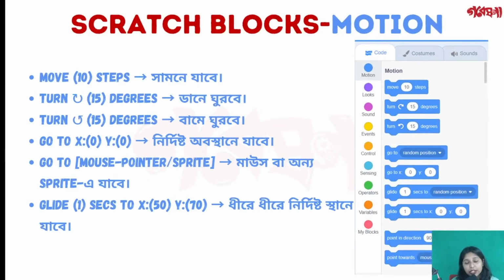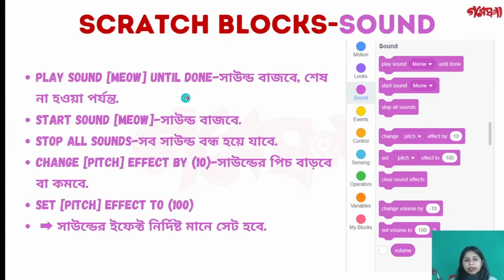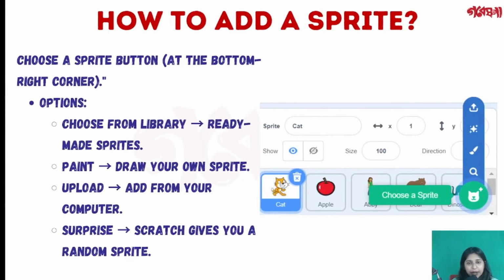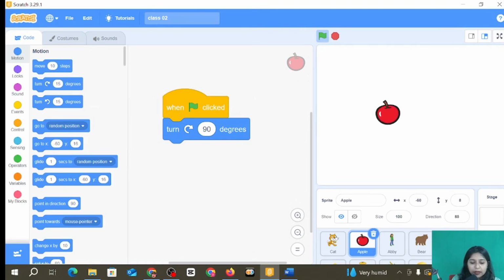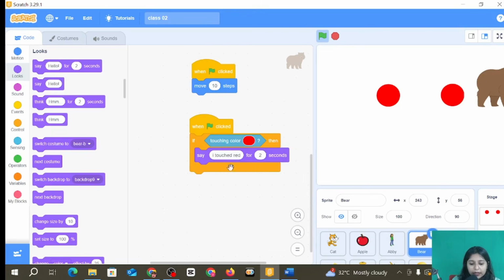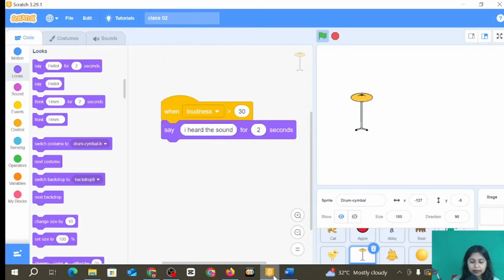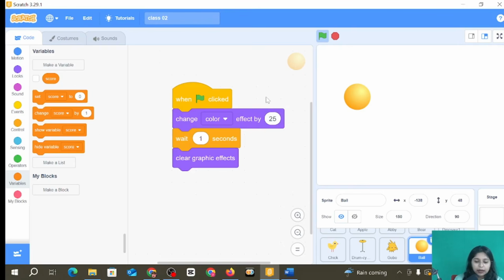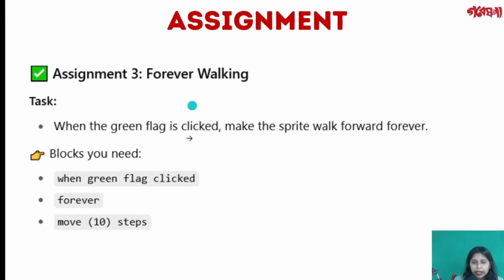All Blocks Deep Dive | Complete Robotics Programming Guide for Beginners : Day - 2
All Blocks Deep Dive | Complete Robotics Programming Guide for Beginners!

Welcome to Fun with Robotics! 🚀

In this session, we’re going deeper into all the programming blocks used in robotics. You’ll learn how different blocks work together to control robots, process inputs, make decisions, and perform actions.

🎯 What you will discover:

✅ Different types of programming blocks
✅ How each block works and when to use it
✅ Input, output, control, and logic blocks
✅ How blocks work together to create robot behavior
✅ Easy explanations with practical examples
✅ Build a strong foundation for robotics programming

👨‍💻 This is for:
✔ Kids & Students
✔ Robotics Beginners
✔ STEM Educators
✔ Young Robotics Enthusiasts